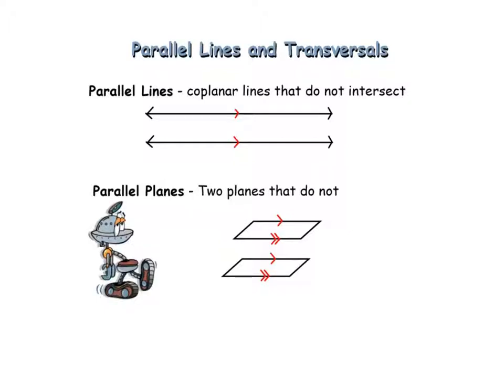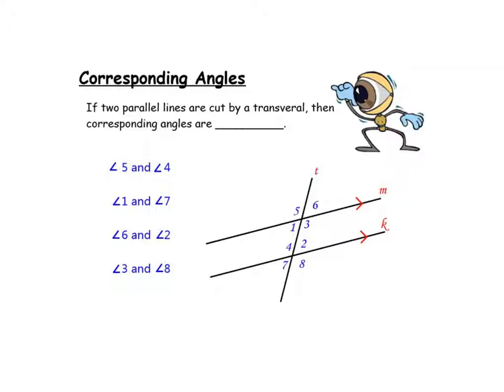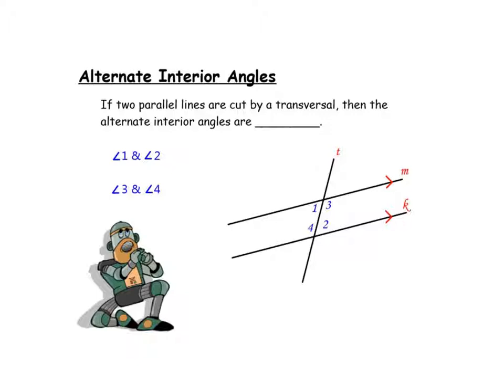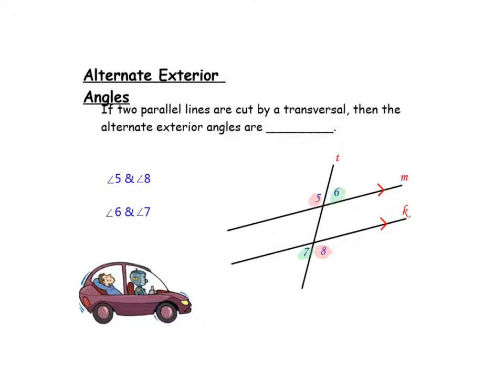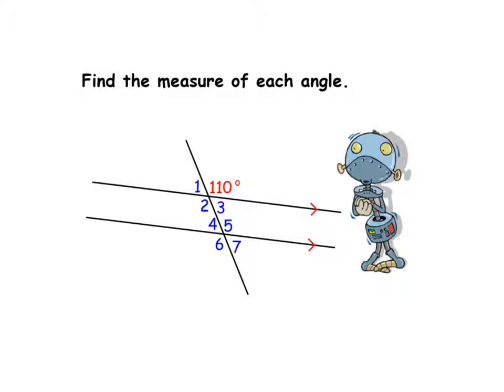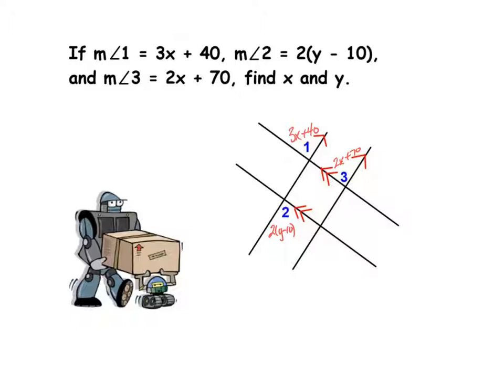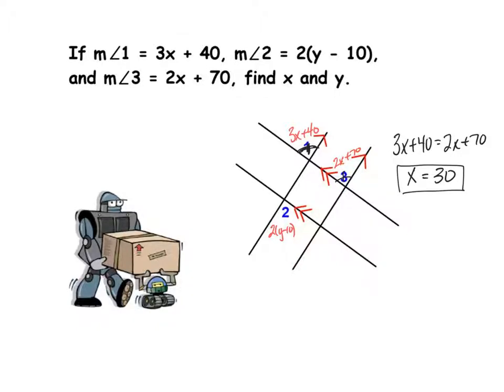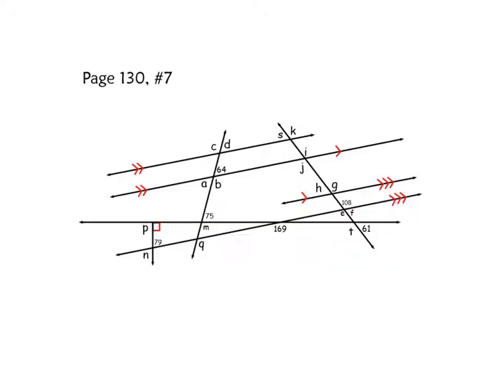Chapter 2.6 Notes